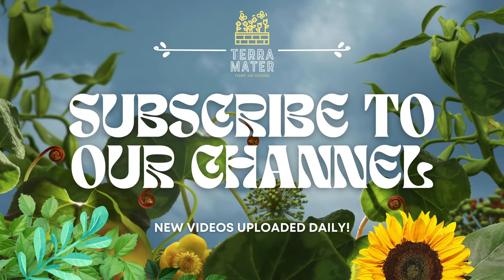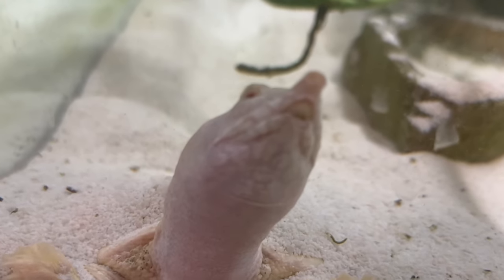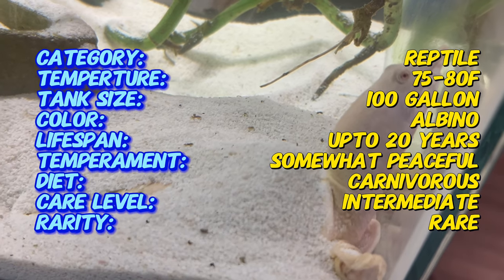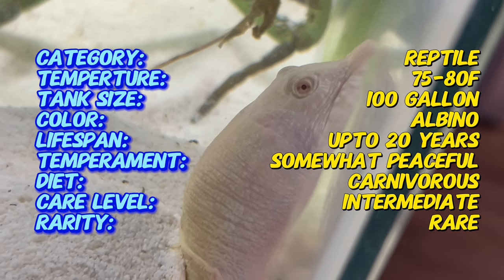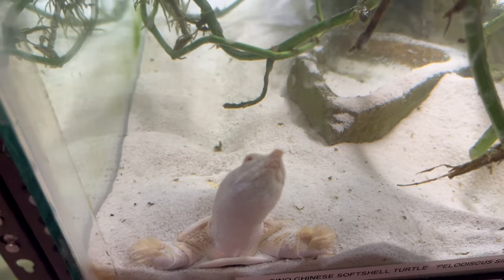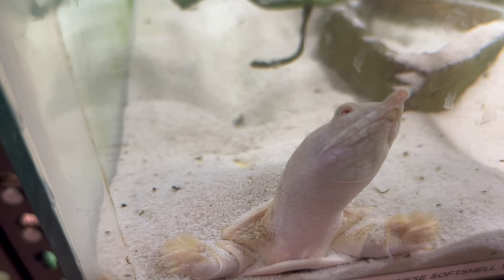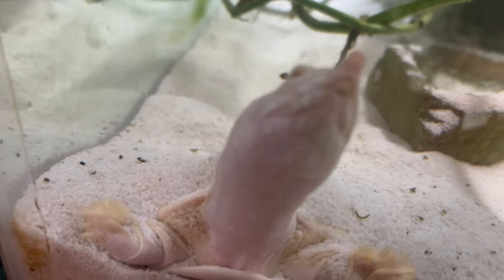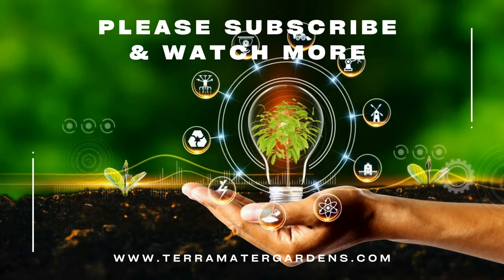ALBINO CHINESE SOFT SHELL TURTLE: Quick Care Guide (Pelodiscus sinensis)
Explore the fascinating Albino Chinese Soft Shell Turtle in this quick care guide! In under one minute, we’ll cover everything you need to know about keeping this unique reptile happy and healthy. Learn about their habitat requirements, diet, and special care tips to ensure your turtle thrives. Perfect for both new and experienced turtle keepers, this video provides essential information in a concise format. Watch now to become an expert in caring for your Albino Chinese Soft Shell Turtle!

Scientific Name: Pelodiscus sinensis
Origin: Captive bred (originates from Eastern Asia)
Water Parameters:
* Temperature: 75-80°F (24-27°C)
* pH: 6.5-7.8 (slightly acidic to slightly alkaline)
* Ammonia: 0 ppm (ammonia is toxic to turtles)
* Nitrite: 0 ppm (nitrite is toxic to turtles)
* Nitrate: Below 40 ppm (high nitrates can be stressful for turtles)
Tank Size:
* Minimum 100 gallons (378 liters) for a single adult turtle.
* Provide additional space for each additional turtle (around 50 gallons per turtle).
Diet:
* Carnivorous. Offer a varied diet of:
    * Pelleted food formulated for aquatic turtles
    * Live or frozen fish (shrimp, feeder goldfish)
    * Earthworms
    * Insects (crickets, mealworms)
    * Occasionally, chopped vegetables (like romaine lettuce)
Compatibility:
* Not recommended to house with other turtles or fish. They are aggressive predators and may injure or eat tankmates.
Breeding:
* Can breed in captivity when provided with proper conditions and a suitable mate.
* Females lay eggs on land. Require a separate nesting area with a deep layer of moist substrate for egg-laying.
Lifespan:
* Up to 20 years or more in captivity with proper care.
Maintenance:
* Provide a large tank with a basking area equipped with a heat lamp (UVB bulb is essential for vitamin D synthesis).
* Offer a basking platform allowing the turtle to completely dry out.
* Maintain clean water through regular filtration and partial water changes.
* Provide hiding spots within the water for security.
Care Level: Intermediate
Special Notes:
* Albino Chinese softshell turtles are sensitive to water quality and require a well-maintained aquarium.
* They are strong swimmers and can be escape artists. Ensure the tank has a secure lid.
* Their soft shell makes them more vulnerable to injuries. Avoid rough handling and tank decorations with sharp edges.
* Due to their predatory nature and specialized care requirements, Albino Chinese softshell turtles are not recommended for beginner turtle keepers.